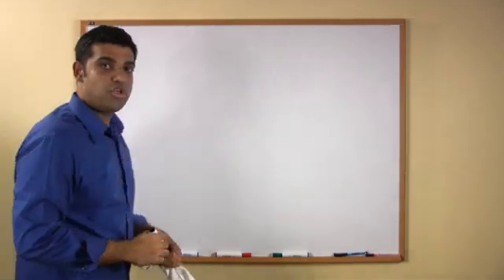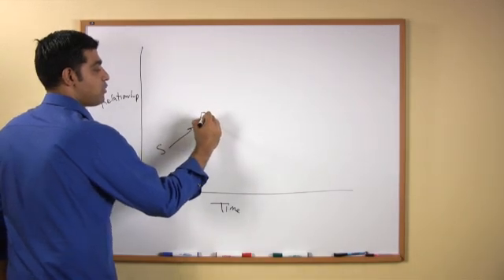Physical Therapy Marketing - The Ascension Ladder.mp4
and attend the #1 practice building event for private practice owners Get a 60 day no obligations trial for the world's #1 newsletter service and take advantage of mobile marketing to grow your practice